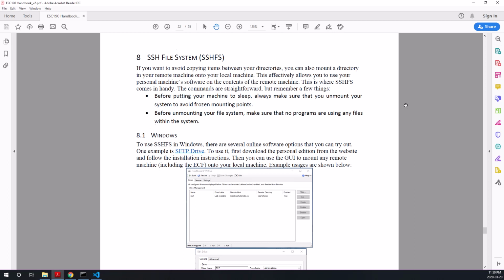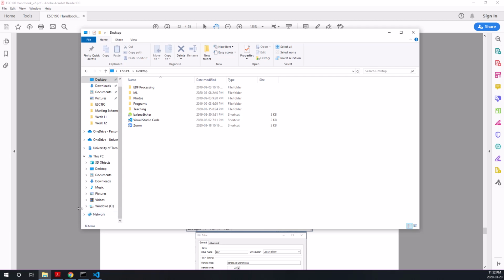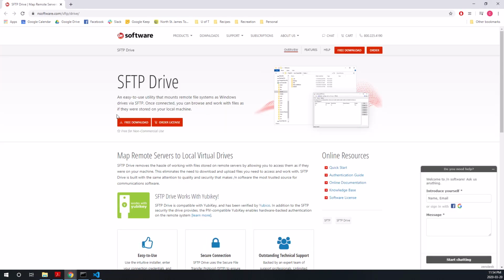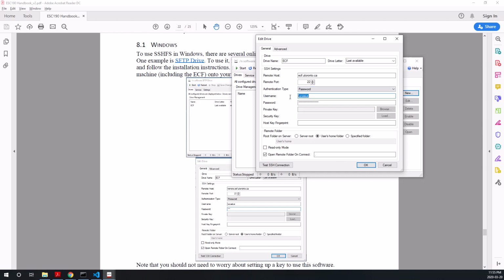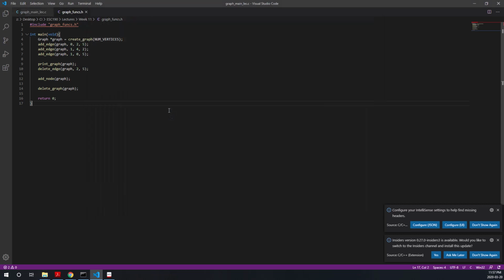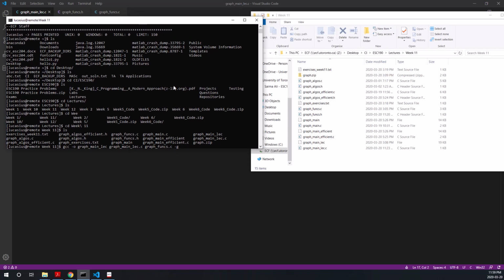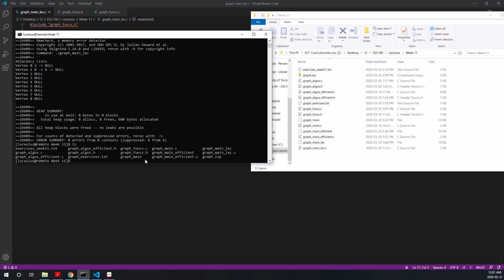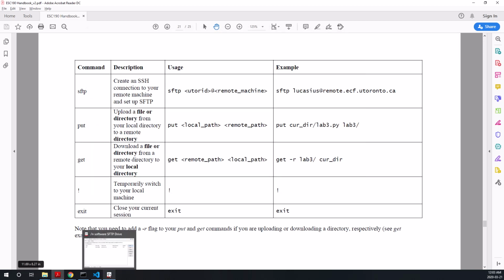SSHFS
This video shows how to use SSHFS to allow you to use your personal machine's software while directly accessing your ECF account.